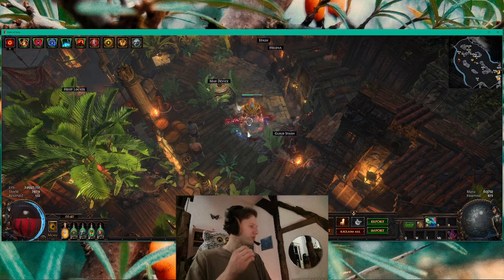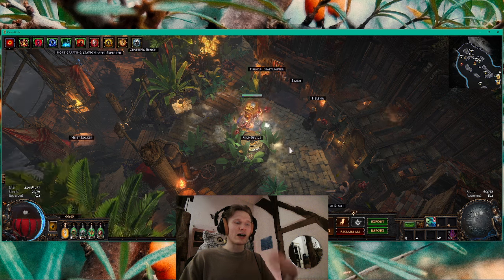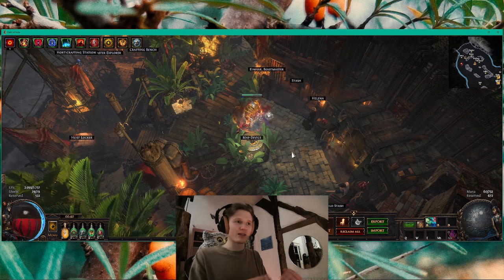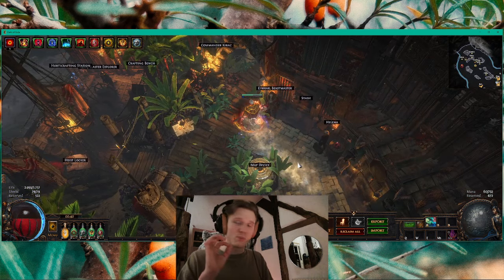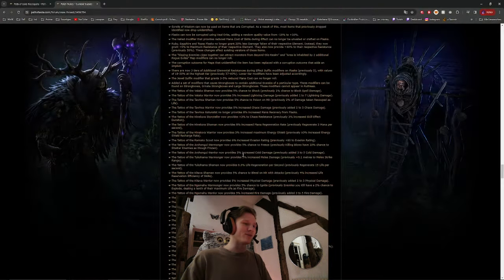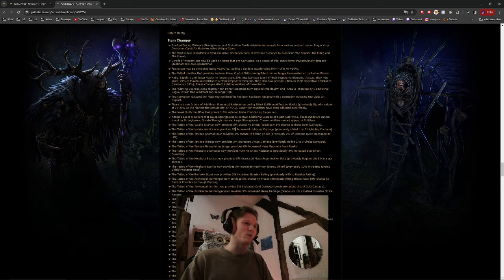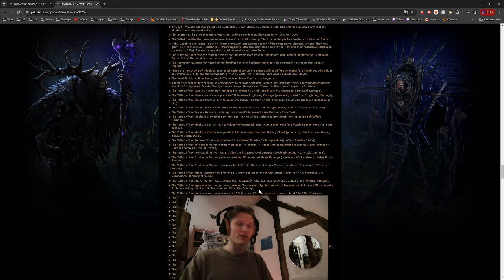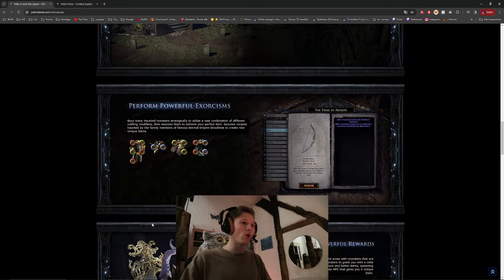[PoE 3.24 Necropolis] I KNEW IT! - What League Starter to Pick??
told you haha